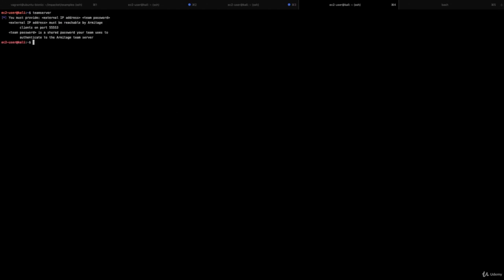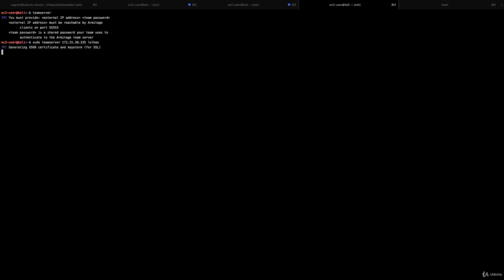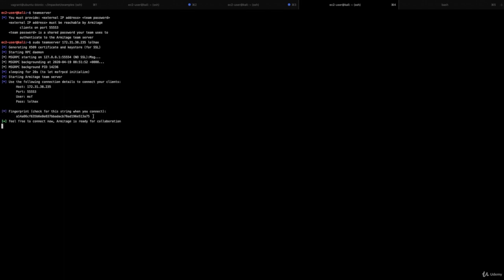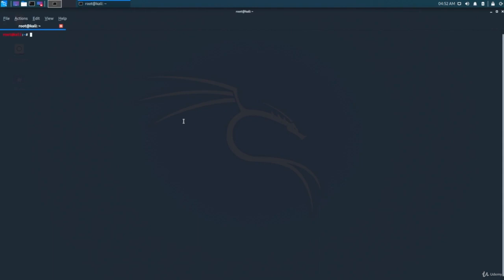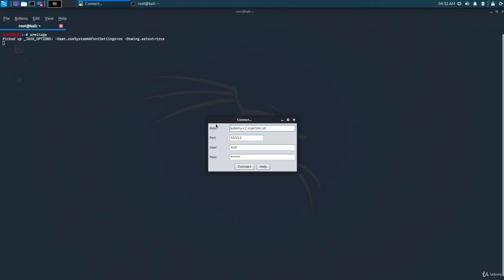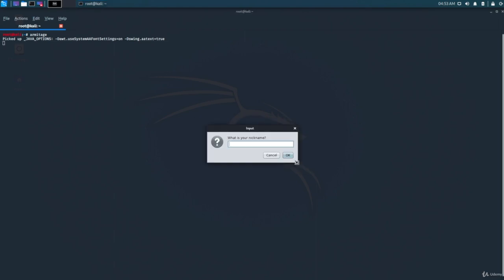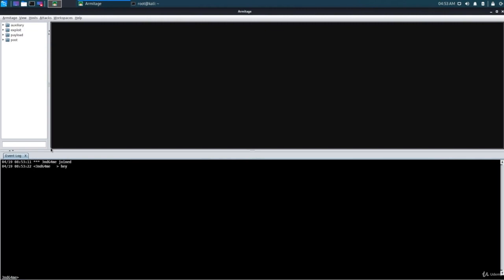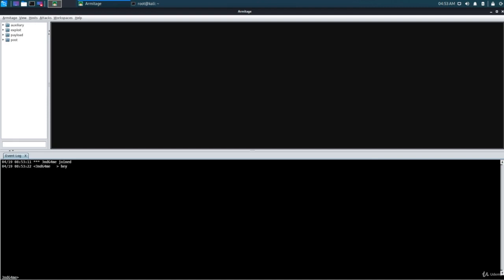offensive Security Engineering part 6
offensive Security Engineering